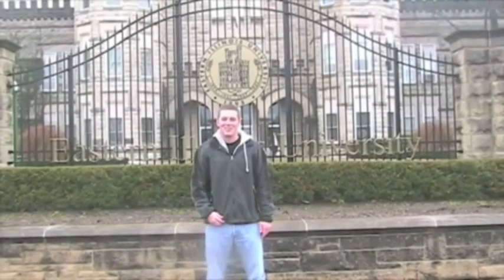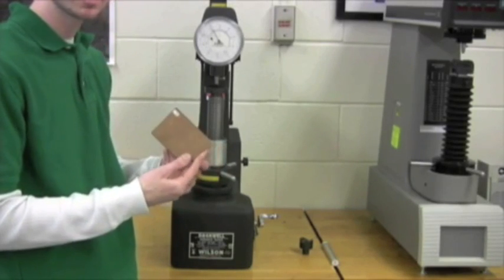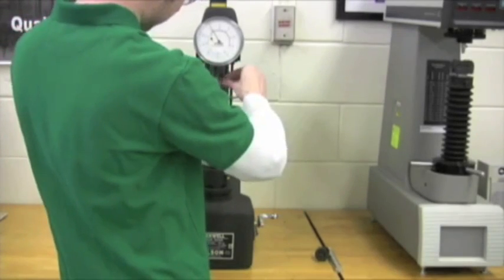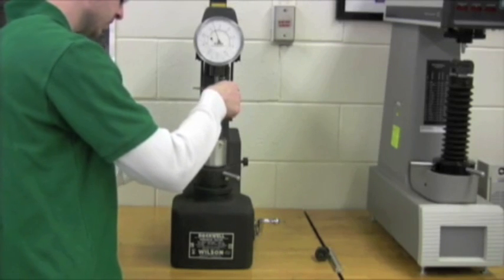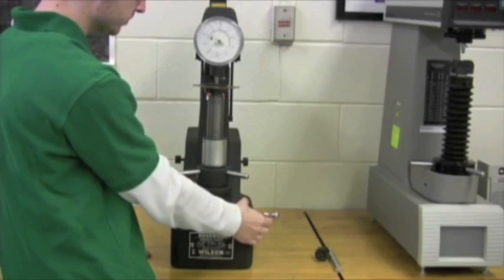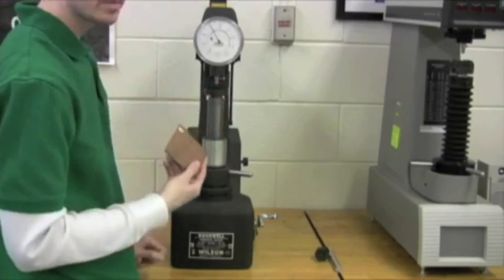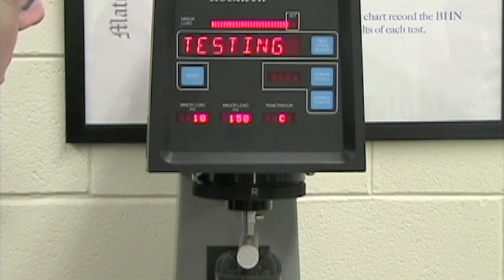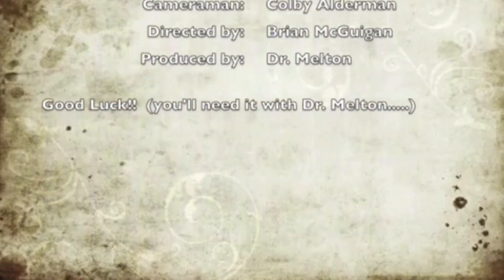Materials Testing: Rockwell Hardness Test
The video show the user how to use the Rockwell Hardness tester in the Material Testing lab (KH3118)